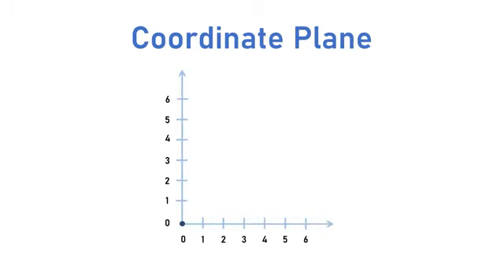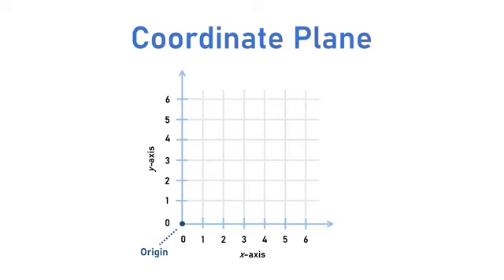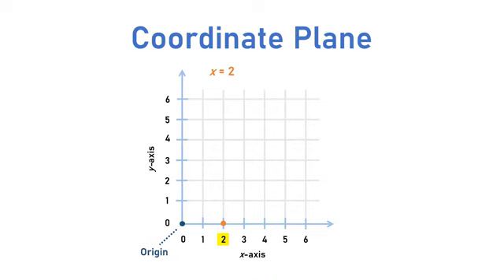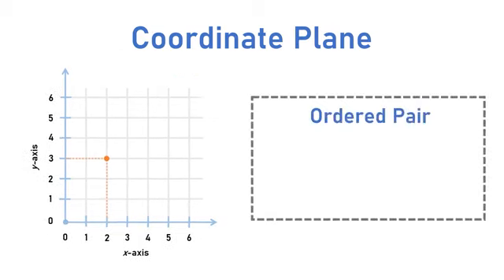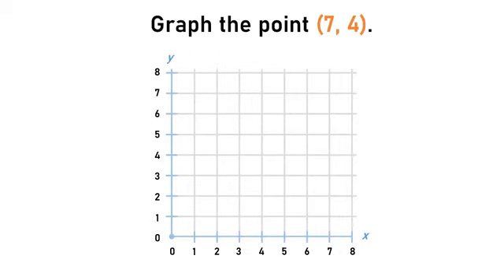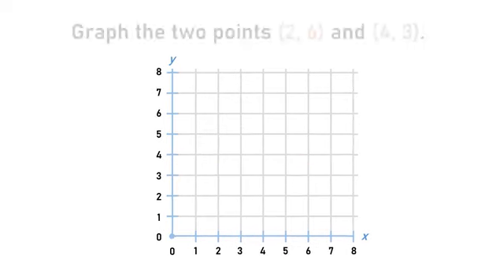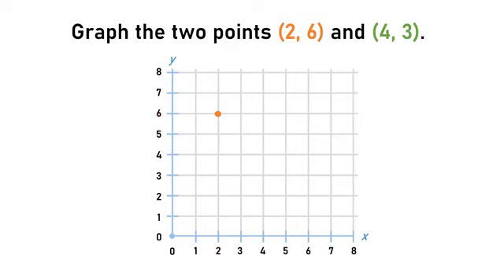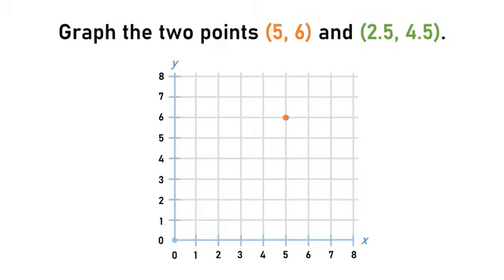How to Graph Points on a Coordinate Plane in Minutes! Learn to Plot Points Without Mistakes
Want to learn how to graph points on a coordinate plane easily? In this video, we'll explore the coordinate plane step by step and learn how to plot ordered pairs correctly.

In this lesson, you will learn:
✔ What the x-axis and y-axis are
✔ How to read ordered pairs (x, y)
✔ How to locate and graph points on a coordinate plane
✔ Common mistakes to avoid while plotting points

This video is perfect for students learning coordinate geometry and preparing for school exams. Watch till the end and try the practice questions to master graphing points on the coordinate plane!